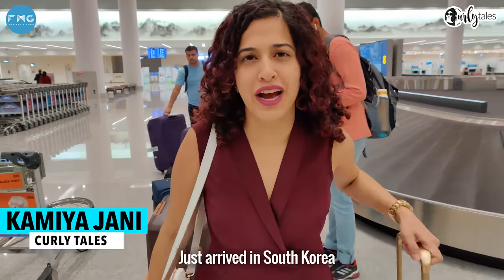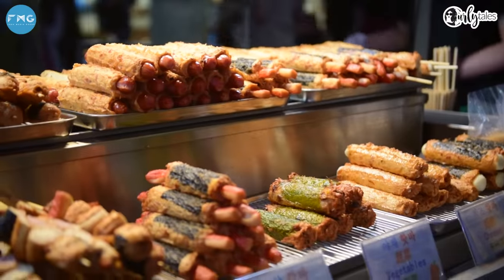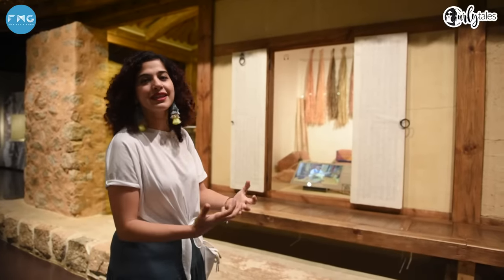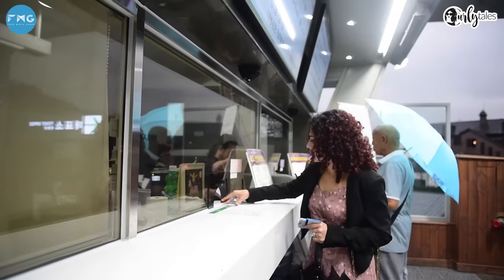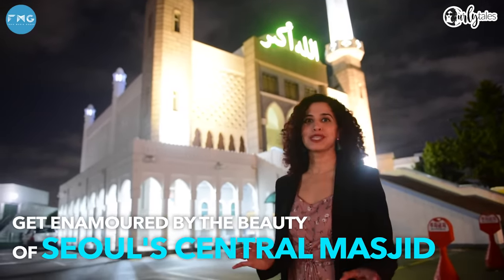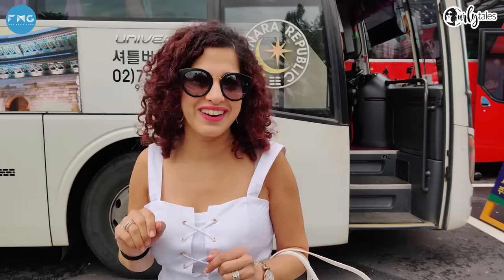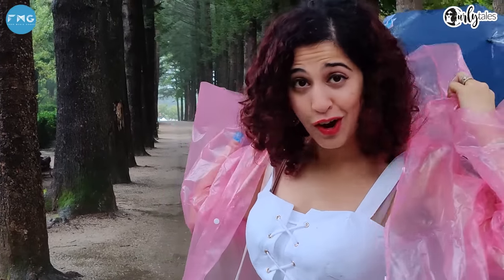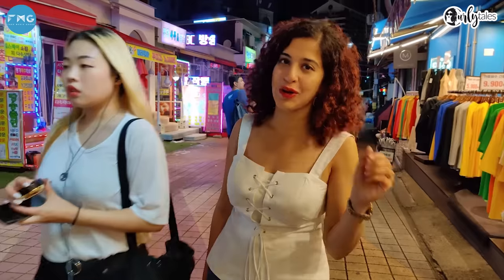Kamiya Jani's 4-day Itinerary To Seoul, South Korea | Curly Tales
Kamiya Jani recently travelled to South Korea and discovered the soul of Seoul in 4 days! Here's everything you need to know to discover the capital of South Korea.